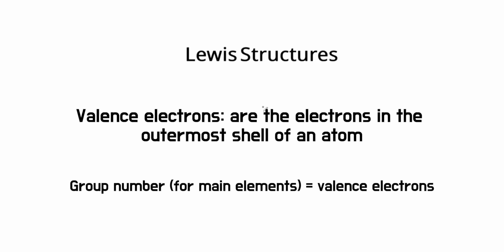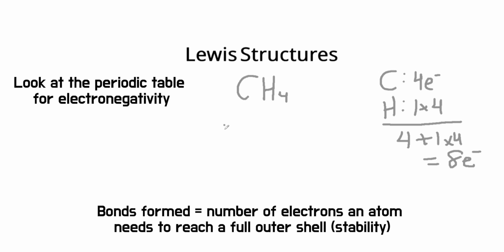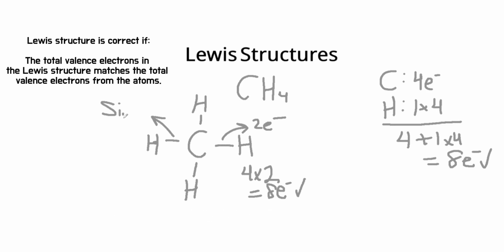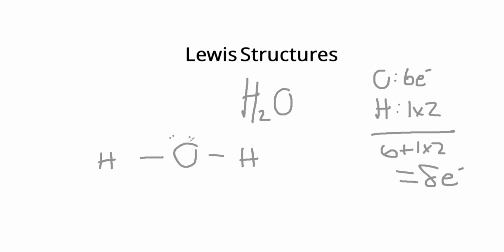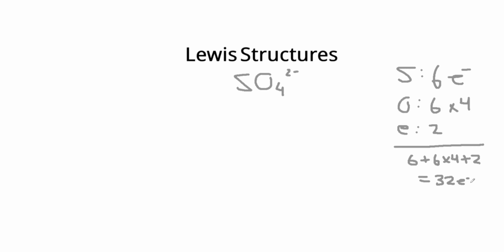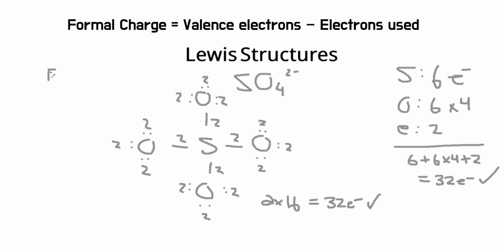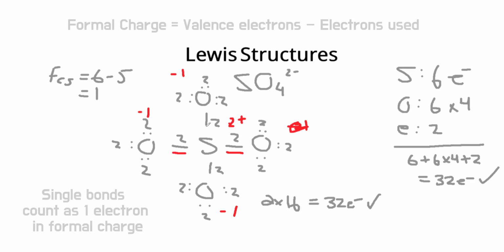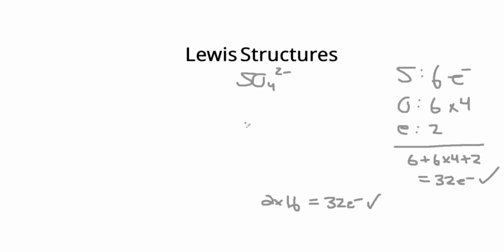How to Draw Lewis Structures with Formal Charge | Grade 12 Chemistry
Learn how to draw Lewis structures step by step in a simple and easy-to-follow way. In this video, you’ll understand valence electrons, bonding, and how atoms follow the octet (and duet) rule to form stable molecules. Perfect for chemistry students who want a clear, fast explanation without the confusion.